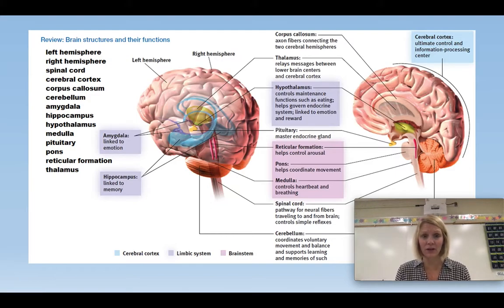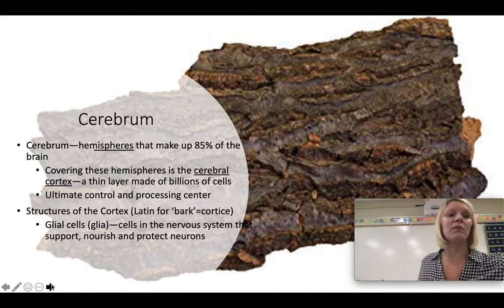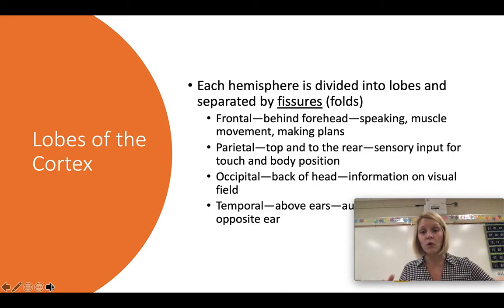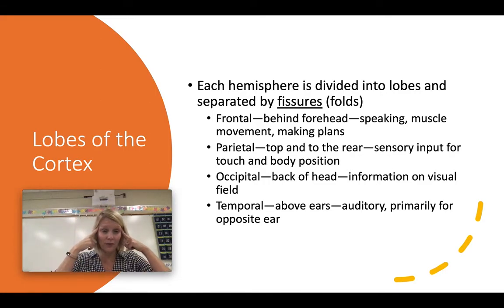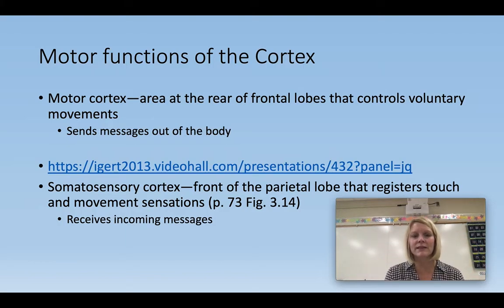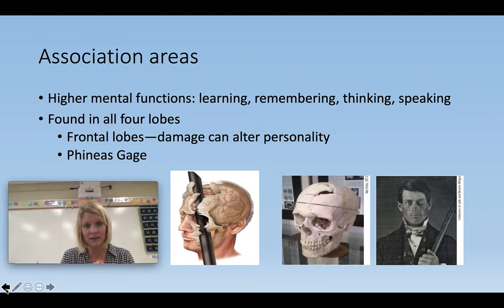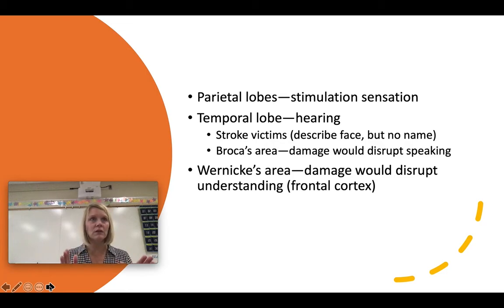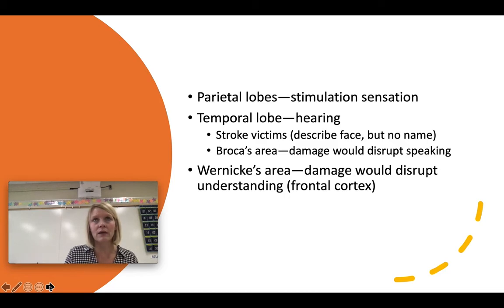High Brain Function and Structures